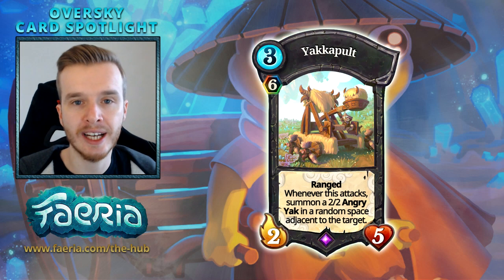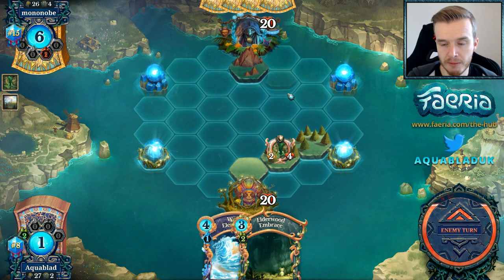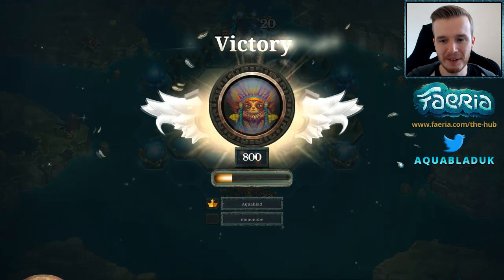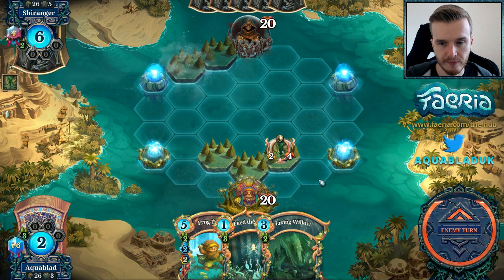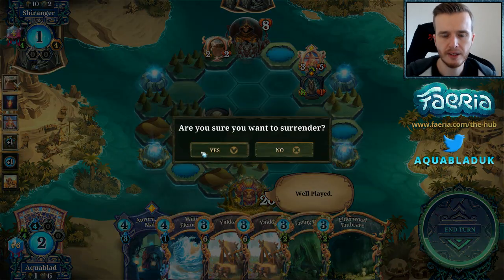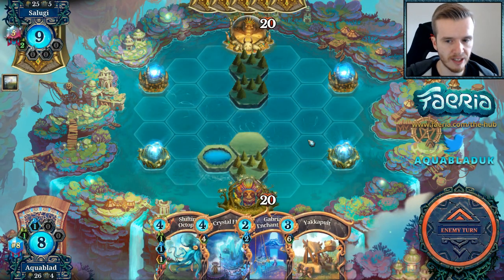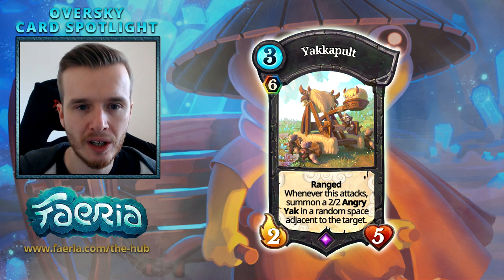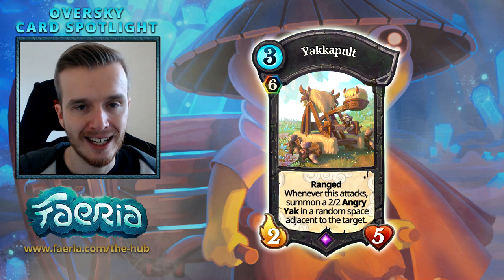Faeria - Oversky Card Spotlight - Yakkapult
This week I take a look at the adorable Yakkapult and question the card's purpose. Yakkapult is more of a finisher and is heavily contested by other powerful Oversky cards.